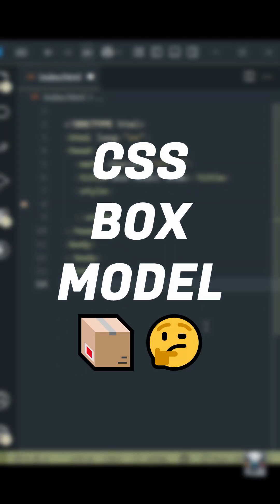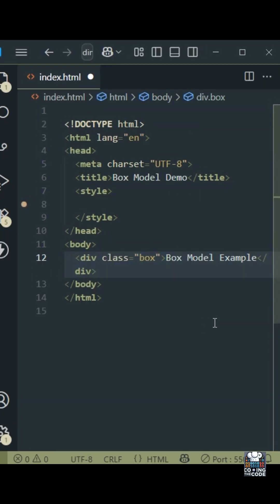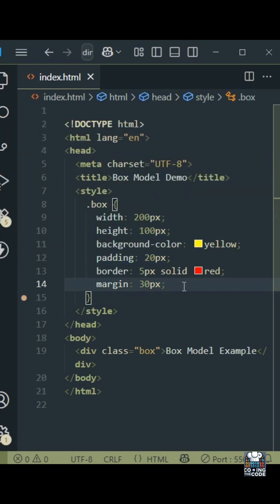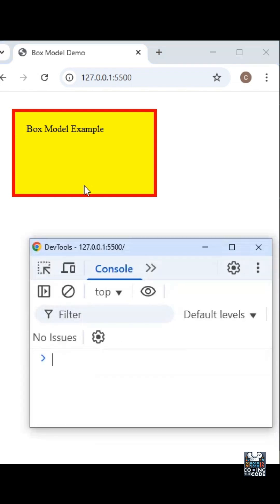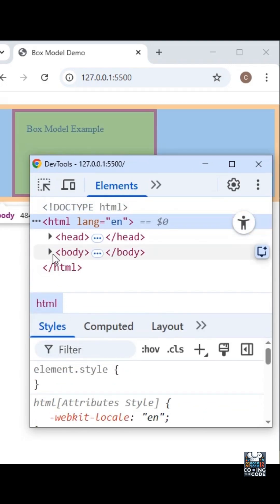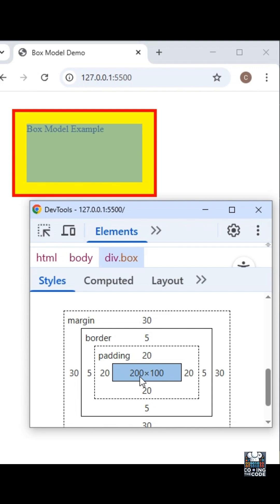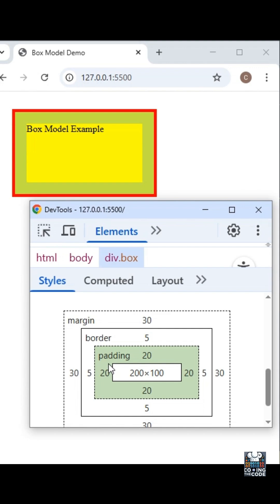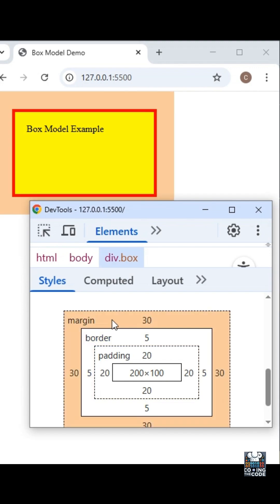CSS Box Model Explained Practically with Chrome DevTools 📦👨‍💻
In this short, I break down one of the most essential concepts in CSS — the Box Model.

Every element on a webpage is treated like a rectangular box, and understanding how this box is structured helps you control layout, spacing, and alignment perfectly.

Using the Chrome Developer Tools, I visually explain each layer of the Box Model:

Content: The innermost area where text or images appear. In my example, it’s the yellow area displaying “Box Model Example.”

Padding: The space between the content and the border. I hover over this section to show how it adds internal spacing inside the box.

Border: The red outline that wraps around the padding. You can change its thickness, color, and style to create visual separation.

Margin: The outermost space outside the border, which creates distance between this box and other elements on the page.

By hovering over each section in Chrome’s Elements tab, I show how these four layers interact to determine the total size and positioning of your elements.

This short will help you visually understand what’s happening under the hood every time you style elements in CSS — a must-know for every frontend developer.